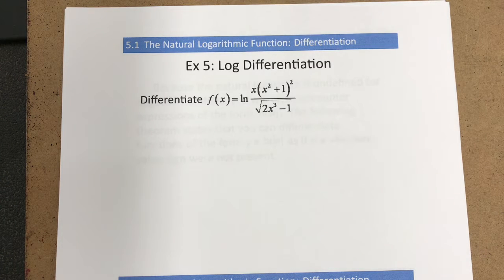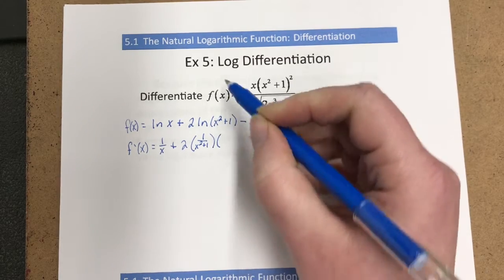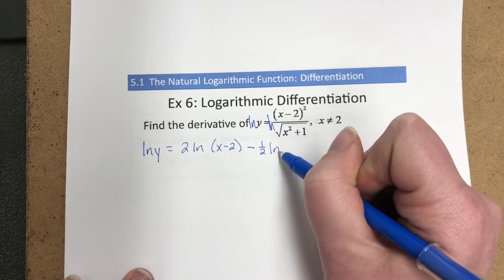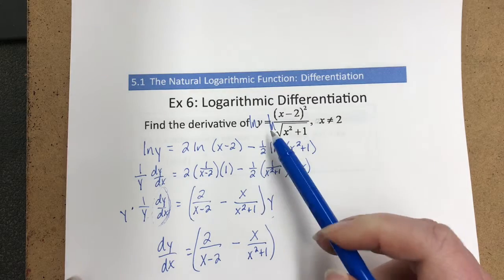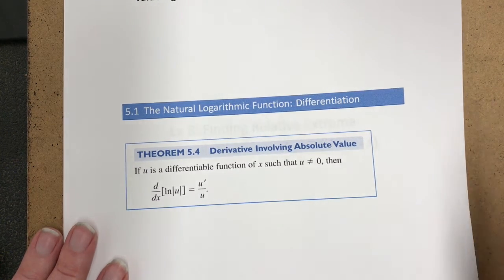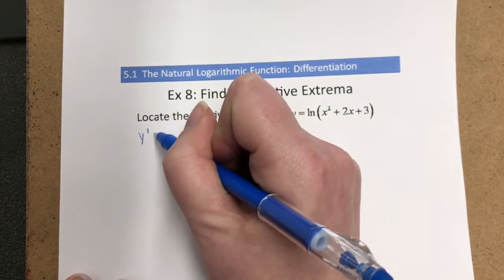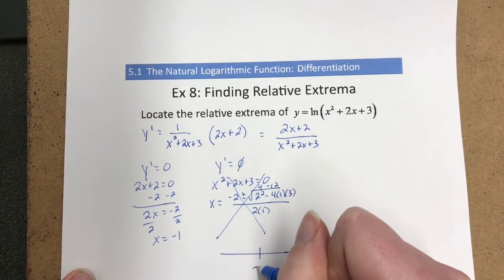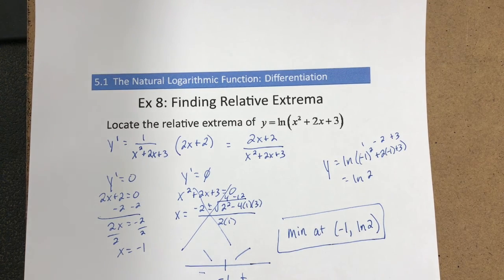Calculus 5-2 day 2